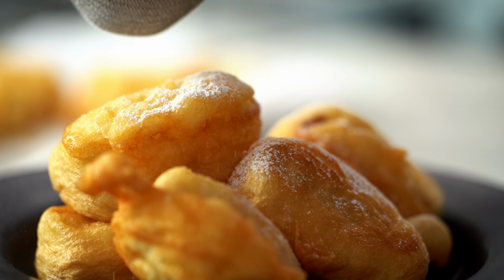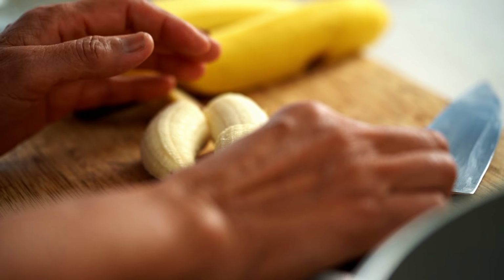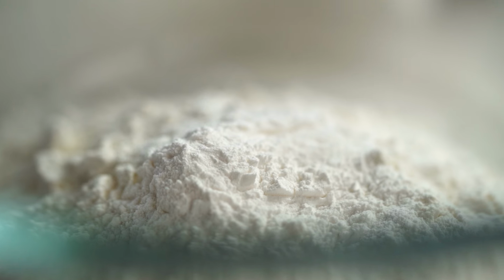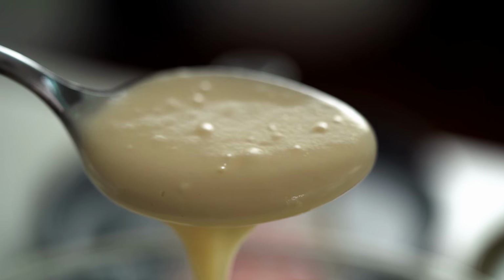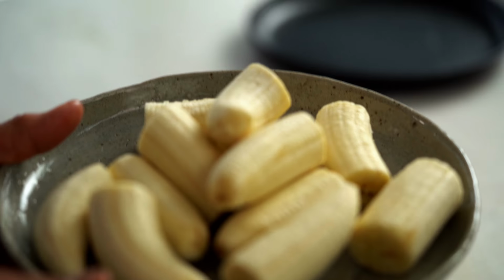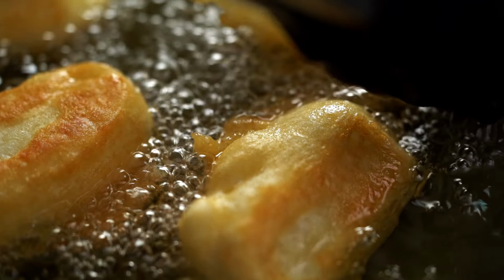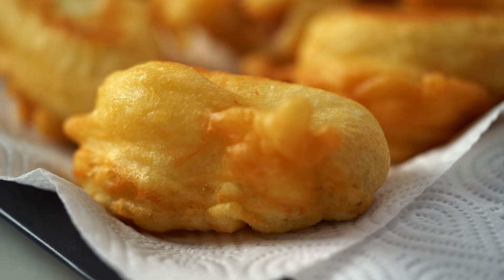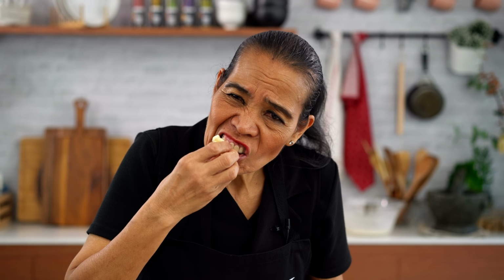The crispiest, fluffiest banana fritters | Mama Noi's Easy Thai Dessert Recipe | Marion's Kitchen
Mama Noi's easy Thai dessert solution? Crispy, fluffy banana fritters. Serve with or without ice cream (though we vote with!).

ABOUT MARION